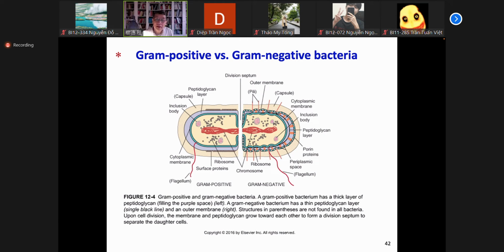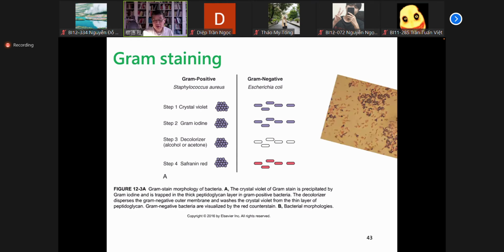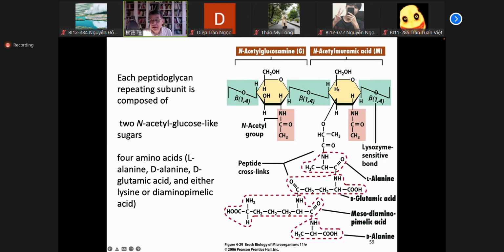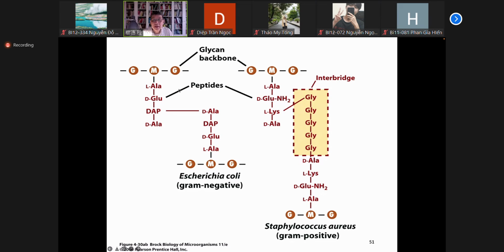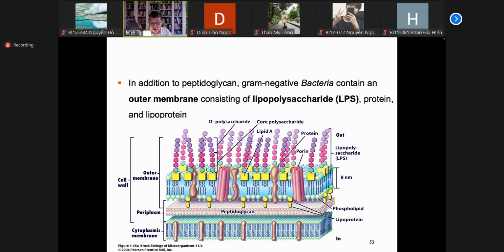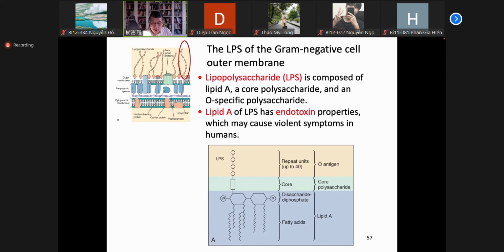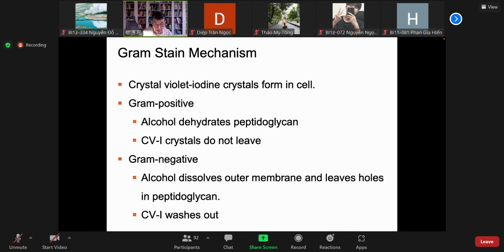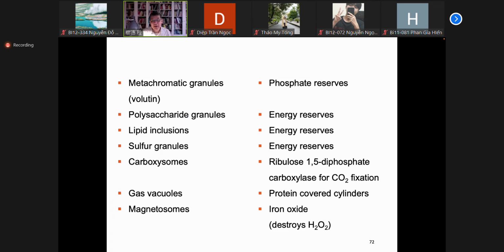Zoom Meeting 2022 05 05 09 50 26